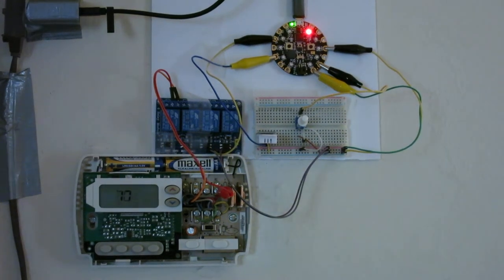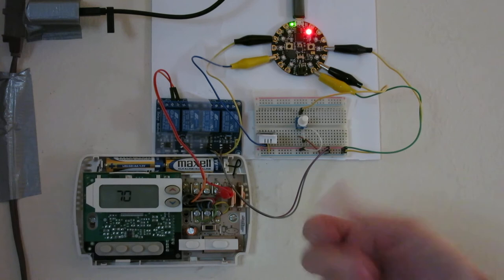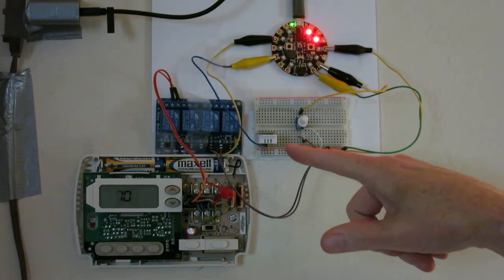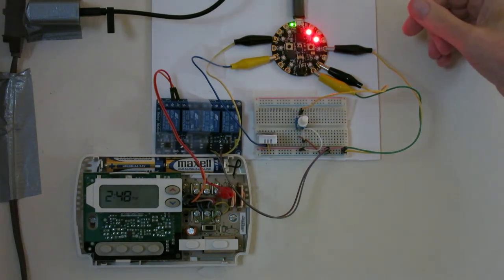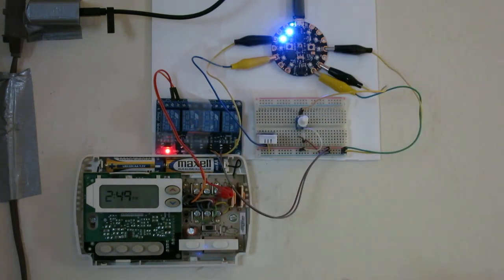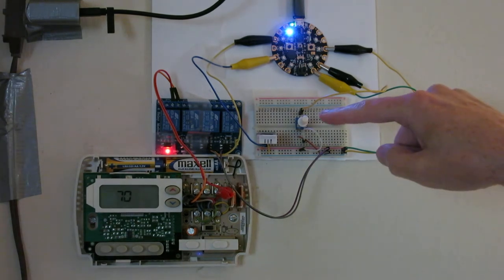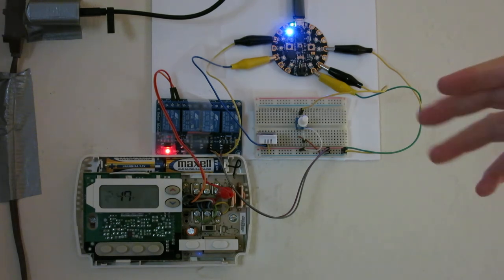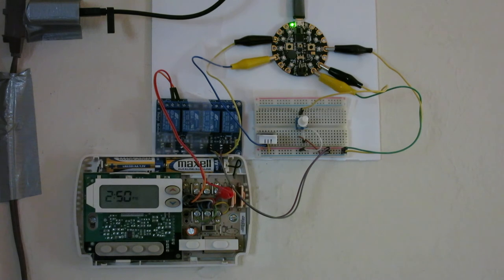Homemade smart thermostat hardware demo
I show my smart thermostat hardware: temperature sensor, potentiometer, relay, and Circuit Playground Express.